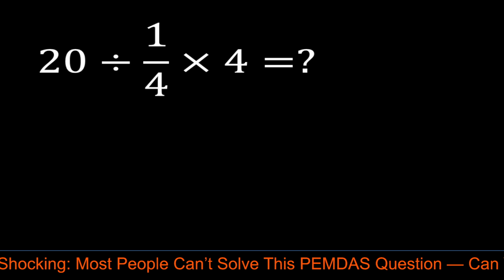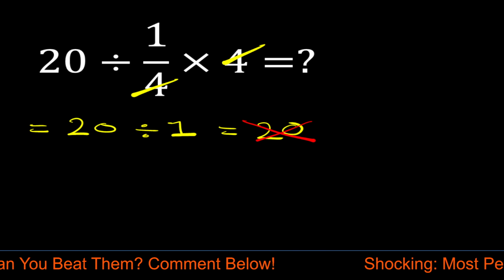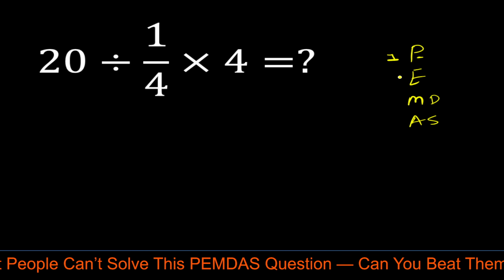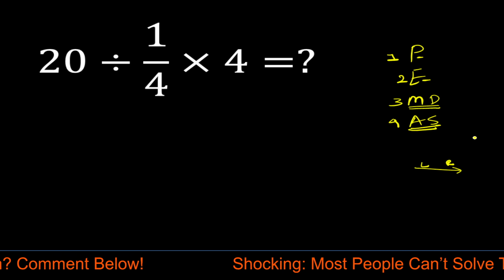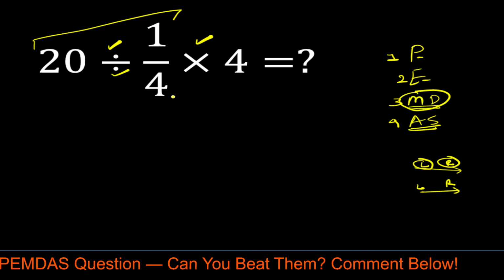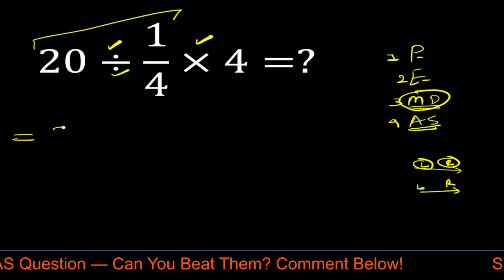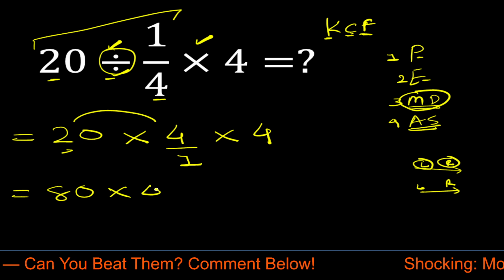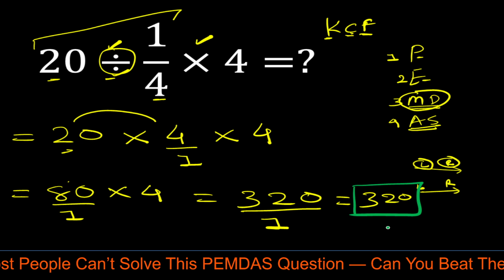This One ‘Simple’ Math Question Is Breaking the Internet!